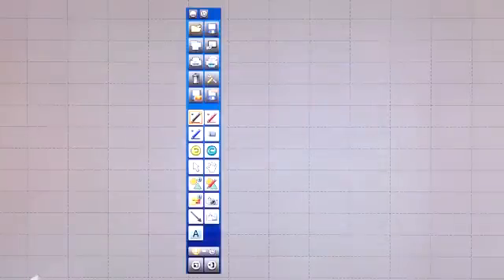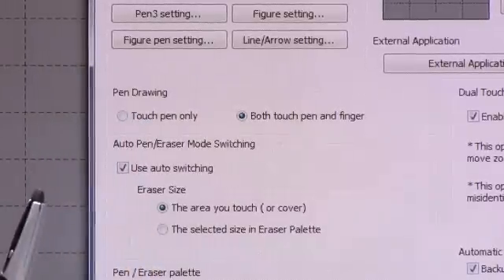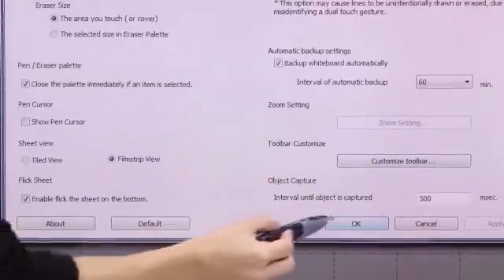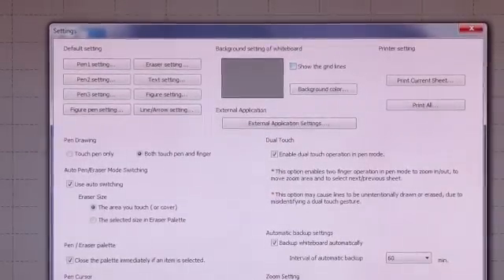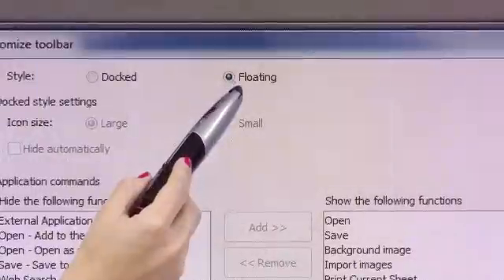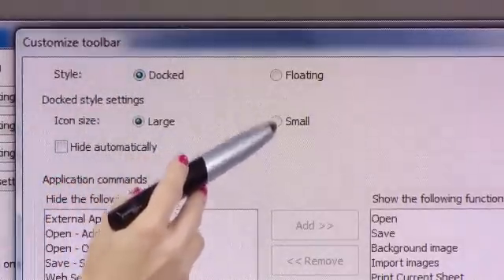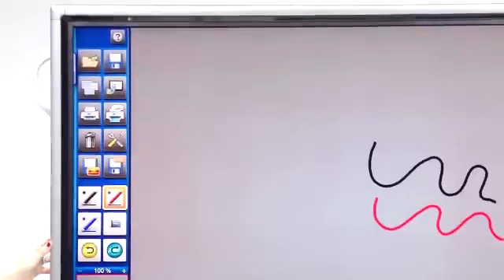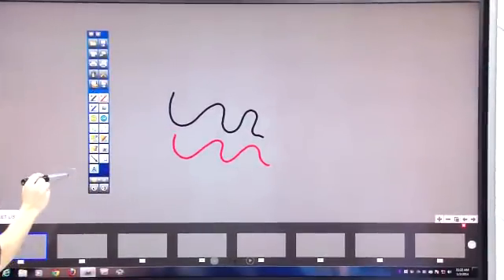Pen Software Settings for AQUOS BOARD® with Pen Software 2.8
Check out our demonstration on how to use the Pen Software Settings with AQUOS BOARD Pen Software 2.8